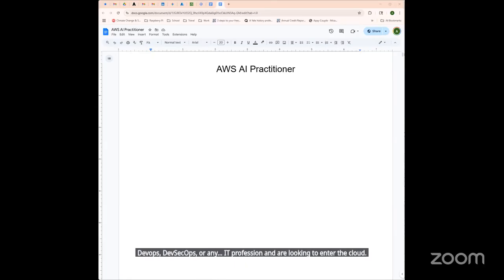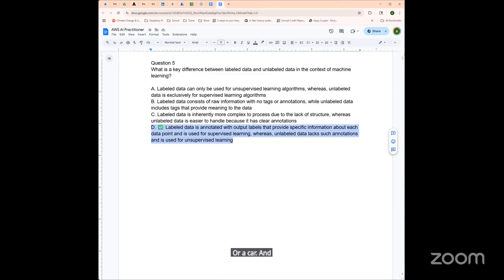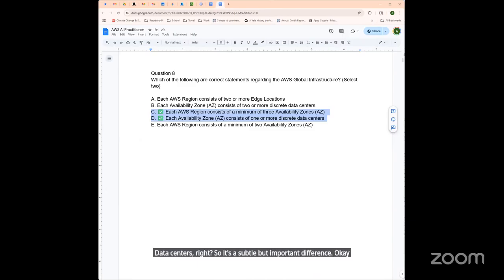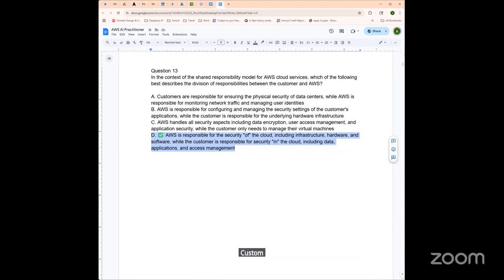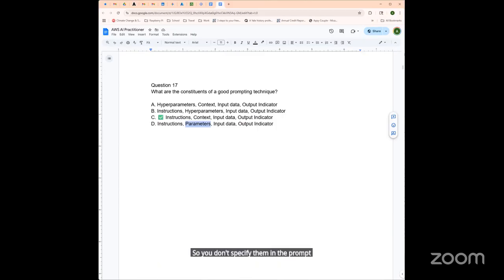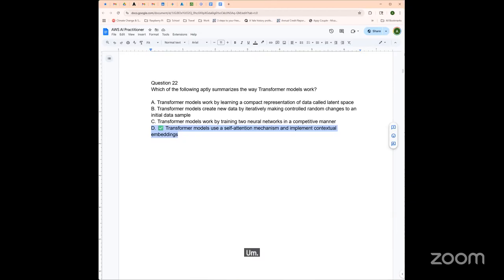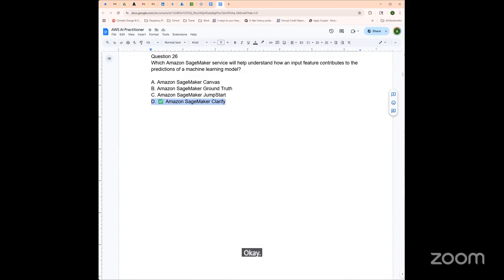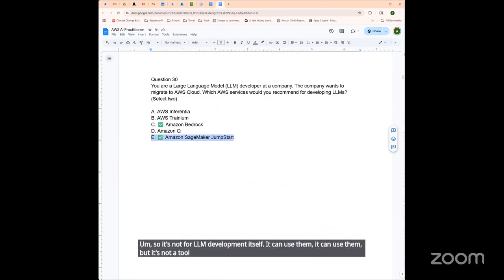AWS AI Practitioner Exam Walkthrough Addendum Questions, Answers, and Explanations Part 01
AWS AI Practitioner Exam Walkthrough Addendum Questions, Answers, and Explanations Part 01 - July 19
Meeting Purpose

Review and analyze 30 practice questions for the AWS AI Practitioner exam, providing in-depth explanations and context for each answer.

Key Takeaways

  - The session covered a wide range of AWS AI services, including Bedrock, SageMaker, Q, and foundational AI concepts
  - Emphasis on understanding the nuances between similar services and parameters (e.g. top K vs top P, different SageMaker components)
  - Importance of aligning AWS services with specific use cases (e.g. Bedrock for LLMs, Ground Truth for data labeling)
  - Critical to grasp AWS's shared responsibility model and global infrastructure basics

Topics

Generative AI in AWS Cloud

  - Bedrock: Key service for accessing and customizing foundation models
  - Benefits: Automates creation of new data, enhances productivity and innovation
  - Use cases: Text generation, image creation, code assistance
  - Limitations: Cannot guarantee 100% cybersecurity or fully replace human roles

AWS Bedrock Agents

  - Purpose: Automate multi-step tasks using foundation models
  - Capabilities: Reasoning, API invocation, business logic execution
  - Advantages: Serverless, scalable, quick app development via API

Amazon Q Business

  - Uses RAG (Retrieval Augmented Generation) and LLMs
  - RAG: Enhances LLM responses with up-to-date external data
  - LLM: Processes and generates human-like text for various tasks

  - Regions: Minimum of 3 Availability Zones (AZs) since early 2020s
  - AZs: Isolated but connected via low-latency networking
  - Edge Locations: Part of CloudFront, separate from core AZ design

Machine Learning Data Preparation

  - SageMaker Data Wrangler: Visual interface for data preparation, including train/test/validation splits
  - Ground Truth: For data labeling, not data splitting
  - Feature Store: For managing and sharing features, not data splitting

Bedrock Knowledge Bases

  - Default vector database: OpenSearch serverless vector store
  - Purpose: Supports RAG by ingesting unstructured data and converting to vector embeddings
  - Alternative options: Pinecone, Redis Enterprise (optional, not default)

Amazon Q Developer

  - Powered by Bedrock
  - Purpose: AI-powered assistant for developers building AWS apps
  - Capabilities: Answering questions about AWS resources, architecture, best practices

SageMaker Model Dashboard

  - Centralizes view of deployed models in AWS account
  - Aggregates metadata from model cards, model monitor, and endpoints
  - Useful for ML teams, model risk managers, and business stakeholders

  - AWS: Responsible for security "of" the cloud (infrastructure, hardware, software)
  - Customers: Responsible for security "in" the cloud (data, applications, access management)

Bedrock Inference Parameters

  - Top K: Controls number of most likely token candidates considered
  - Top P: Sets probability threshold for token selection
  - Temperature: Controls randomness/creativity in responses
  - Stop sequences: Defines when to stop output generation

Foundation Models vs Large Language Models (LLMs)

  - Foundation Models: General-purpose, trained on diverse data types
  - LLMs: Specialized subset of foundation models focused on language tasks

Reinforcement Learning

  - Involves agent interacting with environment, receiving rewards/penalties
  - Goal: Learn policy to maximize cumulative rewards over time
  - Suited for robotics, games, decision-making tasks

Next Steps

  - Review and memorize key differences between similar AWS AI services
  - Practice applying AWS AI services to specific use cases
  - Understand the implications of different inference parameters on model outputs
  - Familiarize with AWS global infrastructure and shared responsibility model
  - Continue studying additional practice questions for the AWS AI Practitioner exam